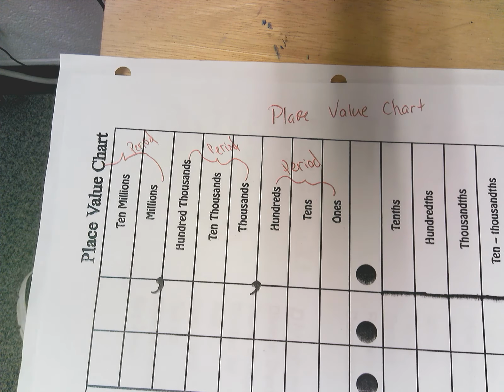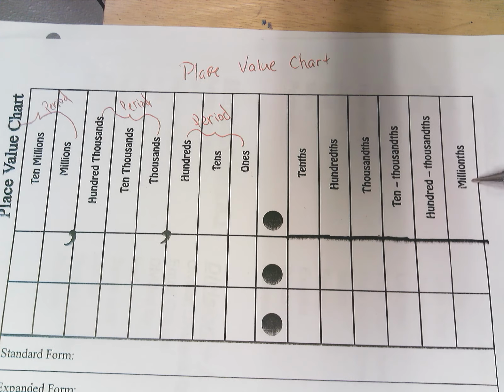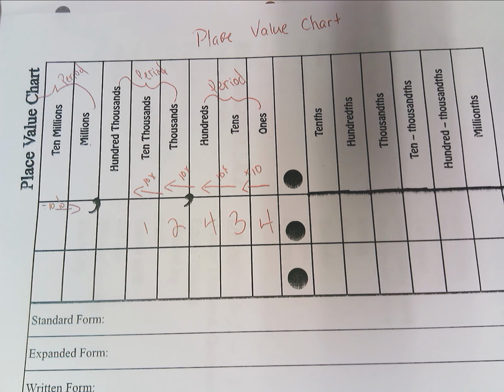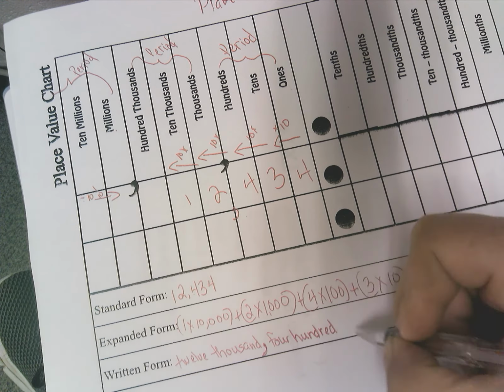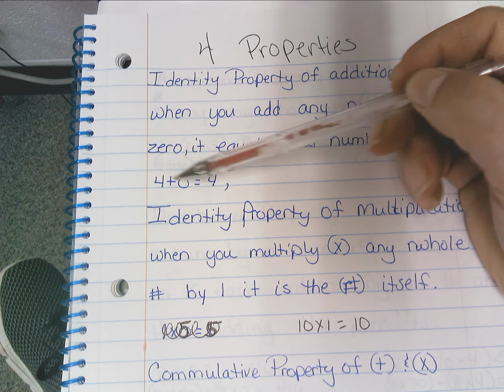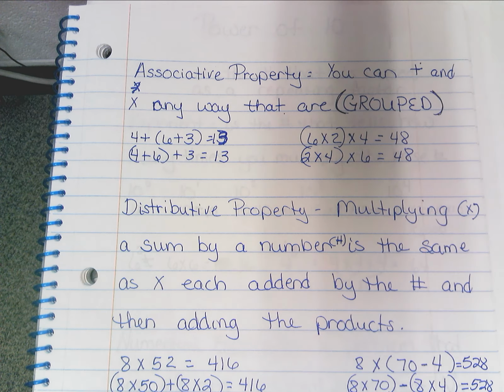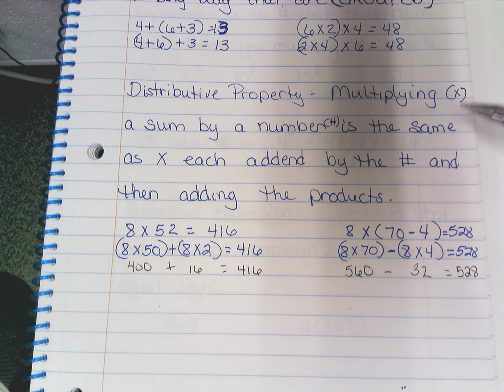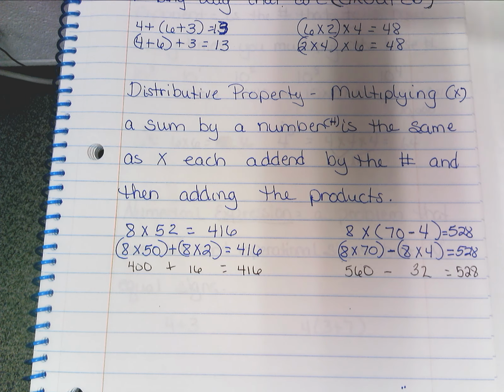Notes Unit 1 A